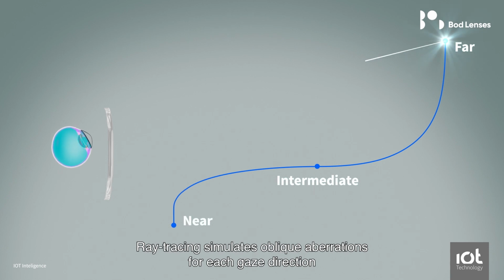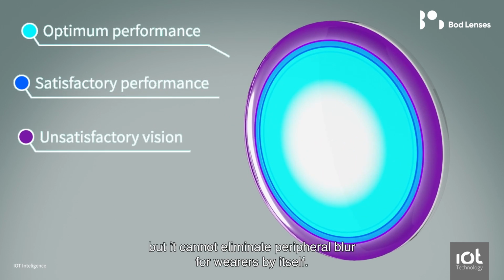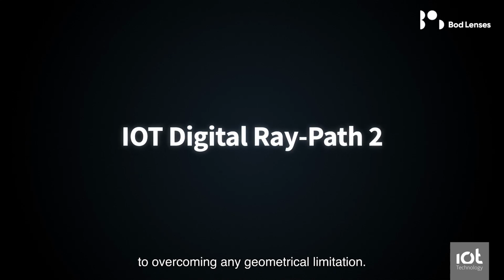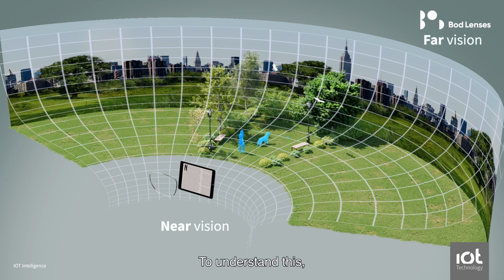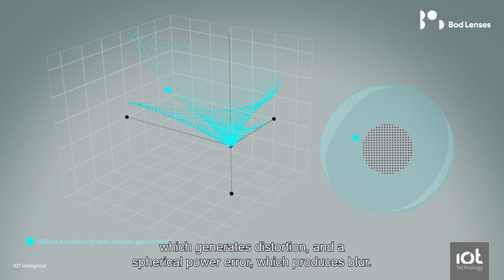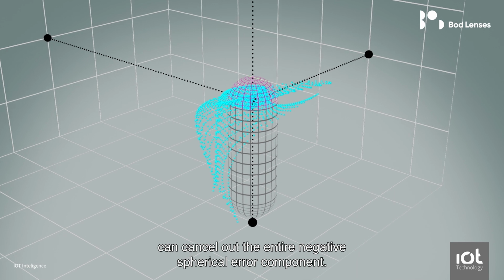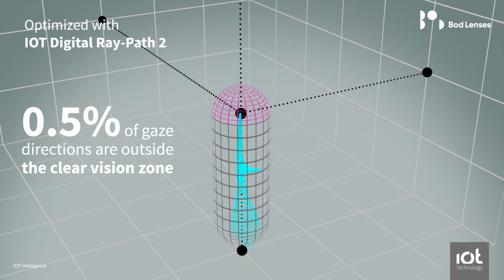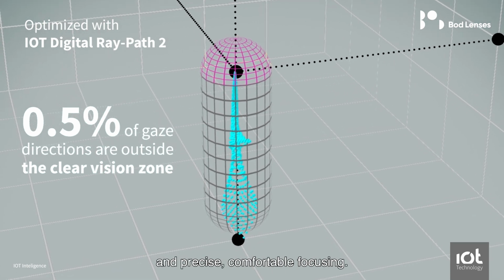Digital Ray-Path 2